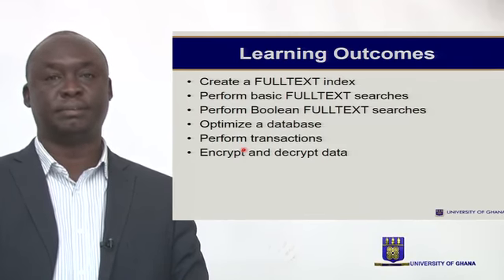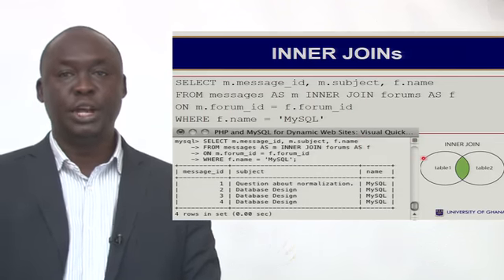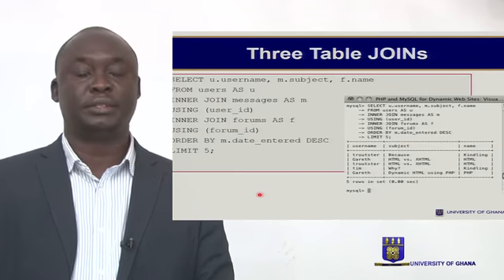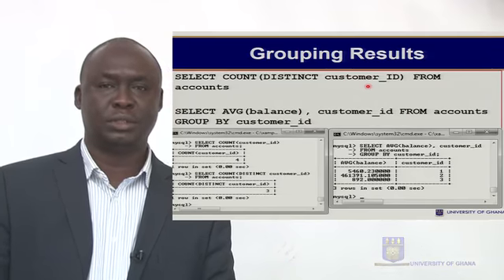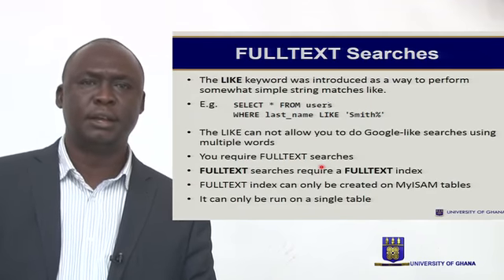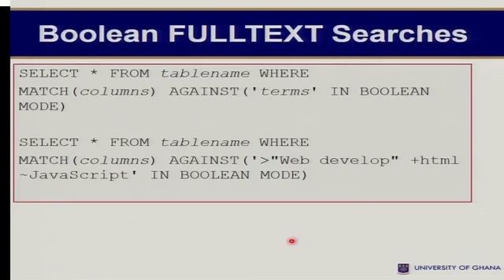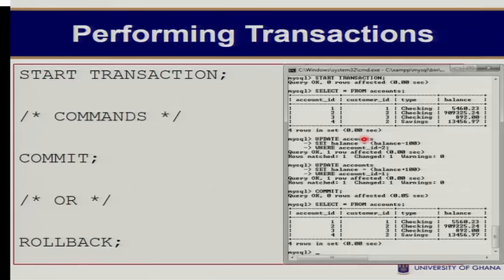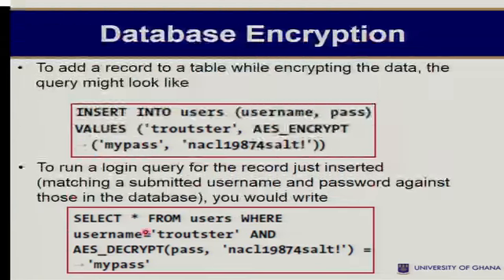CSIT 206 : SESSION 5 – ADVANCED SQL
Overview
This session discusses the higher-end concepts often needed to work with more complicated databases, like those created in the previous session. The first such topic is the JOIN, a critical SQL term for querying normalized databases with multiple tables. From there, the session introduces a category of functions that are specifically used when grouping query results, followed by more complex ways to select values from a table. In the middle of the session, you’ll learn how to perform FULLTEXT searches, which can add search engine-like functionality to any site. Next up is the EXPLAIN command: it provides a way to test the efficiency of your database schema and your queries. The chapter concludes with coverage of transactions and database encryption.